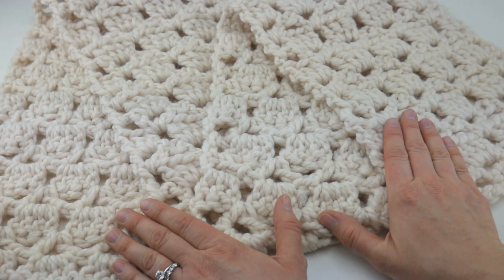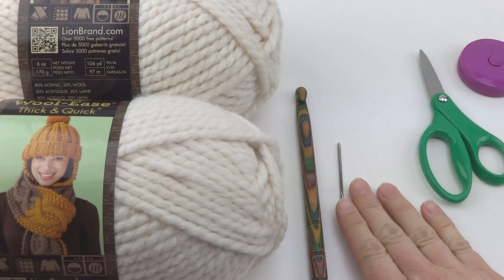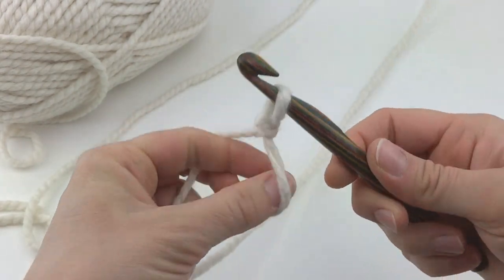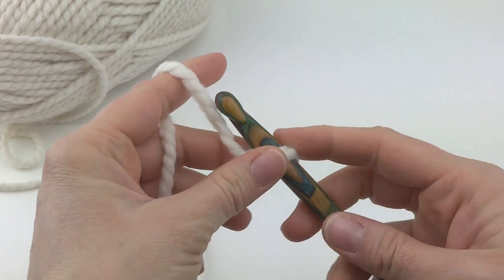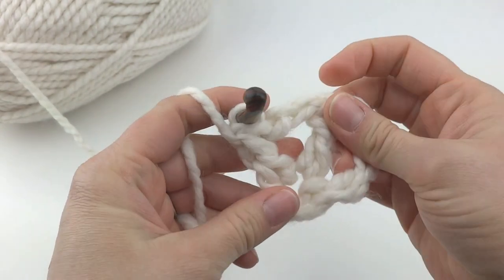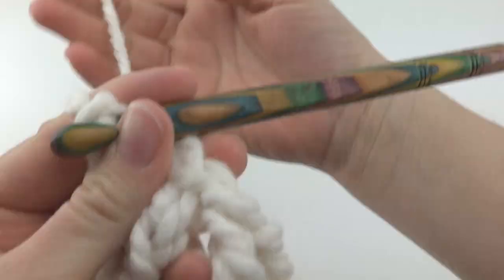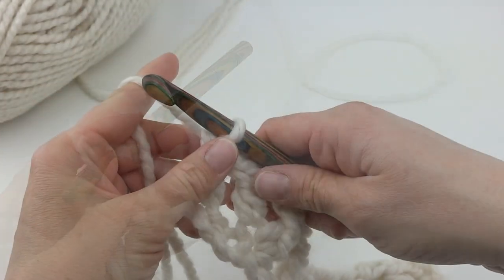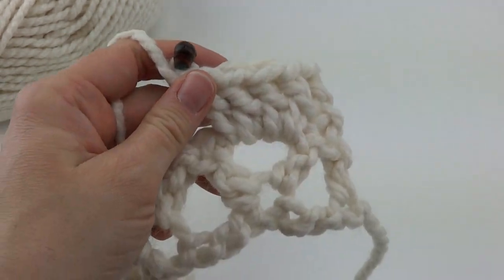How To Crochet The Sugar Cookie Scarf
Learn how to crochet the Sugar Cookie Scarf with this easy tutorial!